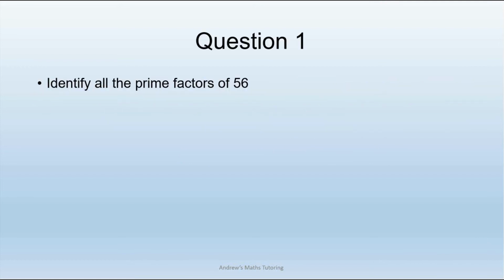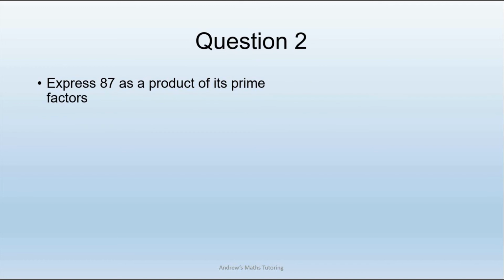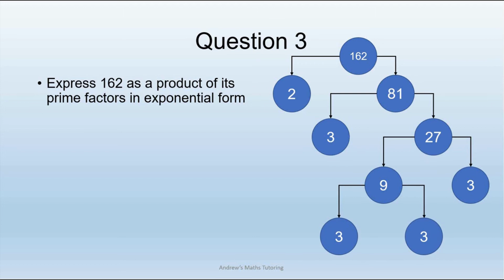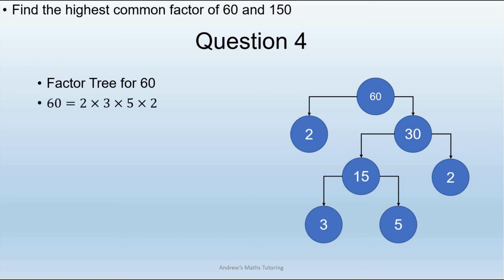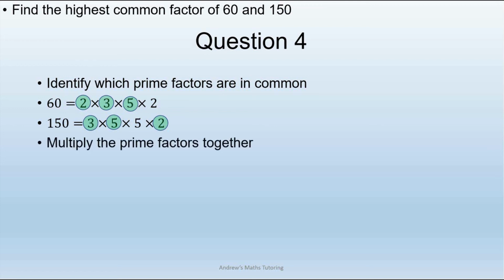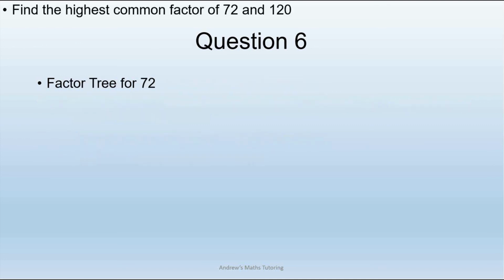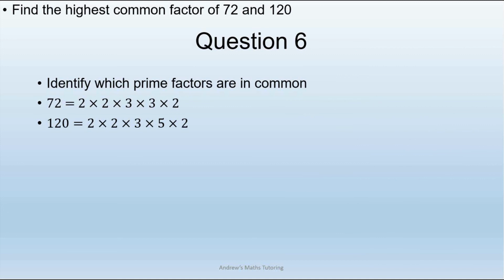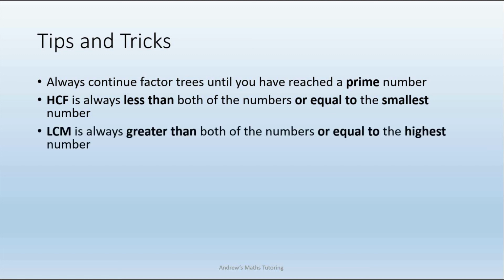GCSE Maths - Highest Common Factors, Lowest Common Multiplies and Factor Trees - Worksheet Solutions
Solutions to the free worksheet on the topic of GCSE Maths prime numbers, factors and how we can use factor trees to find the highest common factor (HCF) and lowest common multiple (LCM). Video by Andrew's Maths Tutoring.